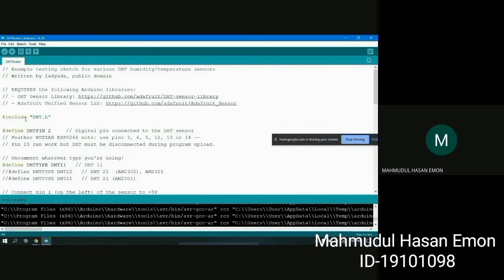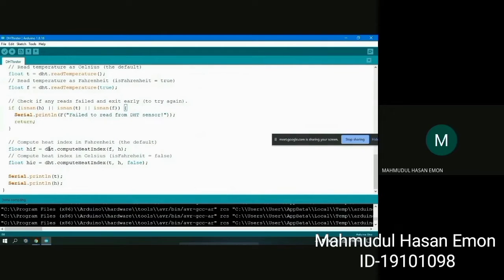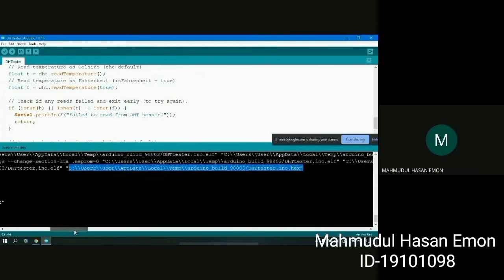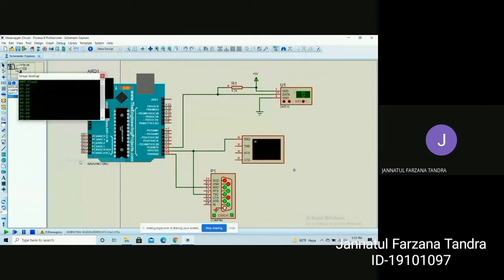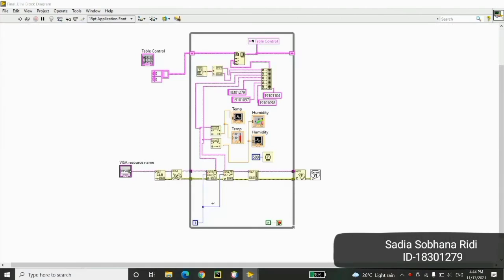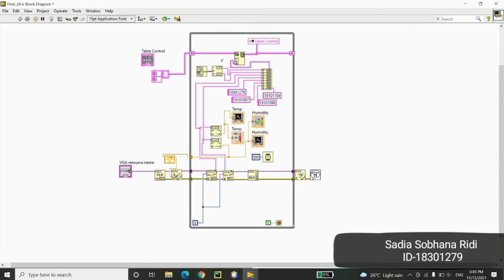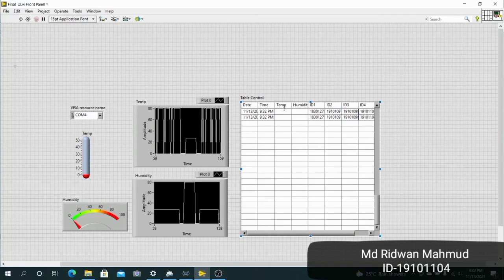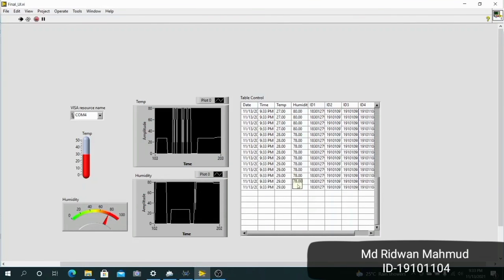Data Logger System |Temperature & Humidity measure |Group-Shinchan |Lab section-7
𝑷𝒓𝒐𝒋𝒆𝒄𝒕 𝑵𝒂𝒎𝒆 - 𝐃𝐚𝐭𝐚 𝐥𝐨𝐠𝐠𝐞𝐫 𝐬𝐲𝐬𝐭𝐞𝐦 𝐓𝐞𝐦𝐩𝐞𝐫𝐚𝐭𝐮𝐫𝐞 & 𝐇𝐮𝐦𝐢𝐝𝐢𝐭𝐲 𝐦𝐞𝐚𝐬𝐮𝐫𝐞.

𝑼𝒔𝒊𝒏𝒈 𝒕𝒐𝒐𝒍𝒔 -
Arduino, Proteus, LabVIEW

𝑴𝒆𝒎𝒃𝒆𝒓𝒔 -
0:00 - 𝑀𝑎ℎ𝑚𝑢𝑑𝑢𝑙 𝐻𝑎𝑠𝑎𝑛 𝐸𝑚𝑜𝑛 - 𝐼𝐷: 19101098 (𝐴𝑟𝑑𝑢𝑖𝑛𝑜)
1:05 - 𝐽𝑎𝑛𝑛𝑎𝑡𝑢𝑙 𝐹𝑎𝑟𝑧𝑎𝑛𝑎 𝑇𝑎𝑛𝑑𝑟𝑎 - 𝐼𝐷: 19101097 (𝑃𝑟𝑜𝑡𝑒𝑢𝑠)
2:42 - 𝑆𝑎𝑑𝑖𝑎 𝑆𝑜𝑏ℎ𝑎𝑛𝑎 𝑅𝑖𝑑𝑖 - 𝐼𝐷: 18301279 (𝐿𝑎𝑏𝑣𝑖𝑒𝑤)
4:18 - 𝑀𝑑 𝑅𝑖𝑑𝑤𝑎𝑛 𝑀𝑎ℎ𝑚𝑢𝑑 - 𝐼𝐷: 19101104 (𝐹𝑖𝑛𝑎𝑙 𝑠𝑖𝑚𝑢𝑙𝑎𝑡𝑖𝑜𝑛)